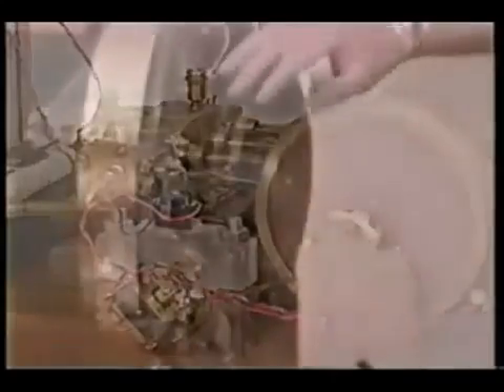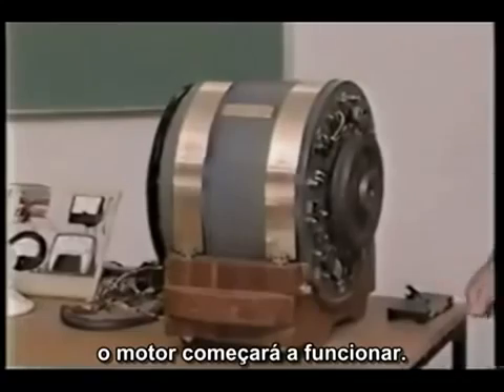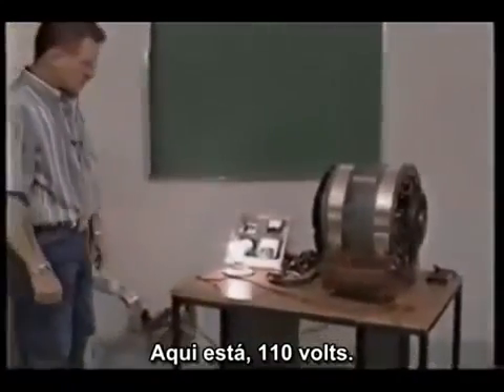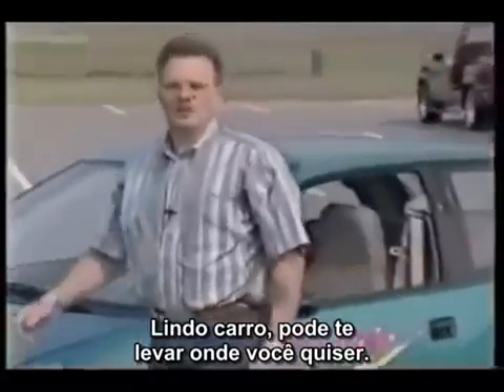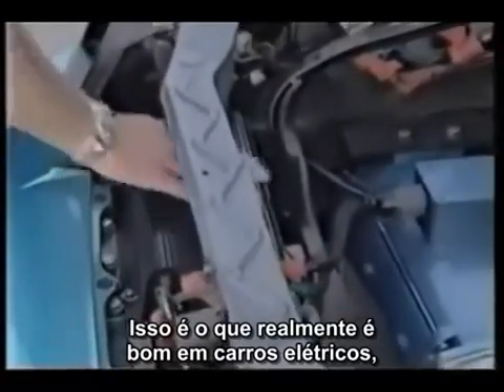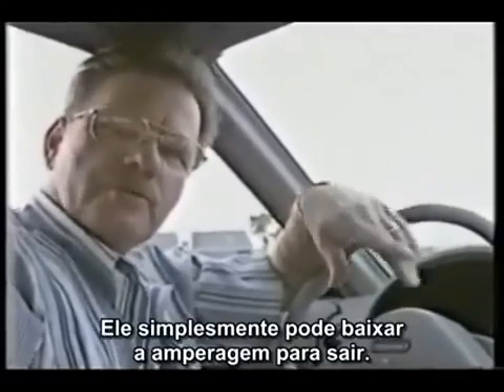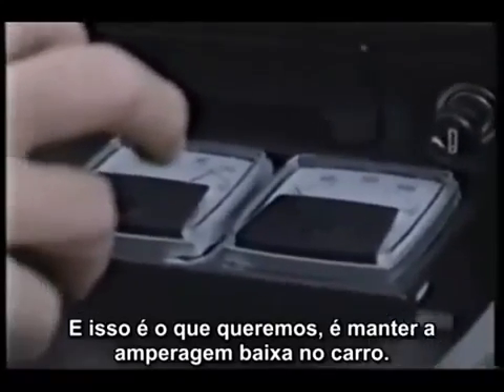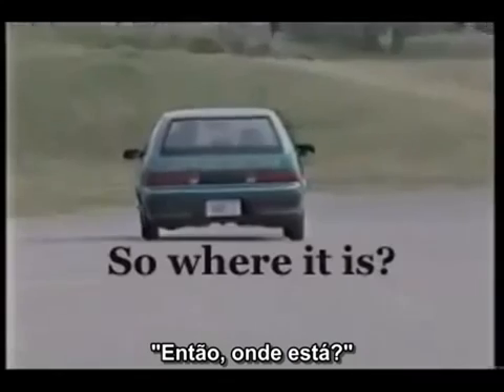Carro elétrico/ Motor Magnético (IMÃ) energia infinita!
Onde se encontra esse cidadão e seu projeto? Pelo tempo que se passou, essa tecnologia já deveria estar implantada nos veículos pelo mundo! Muitos como ele vão sumir junto com os projetos aparentemente! Infelizmente esse não deu mais as caras! Onde está esse projeto?